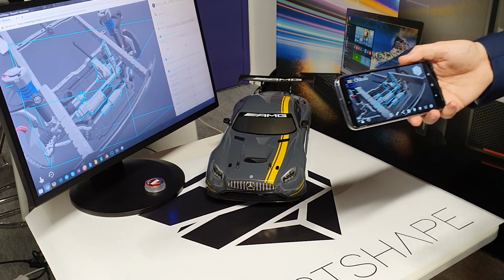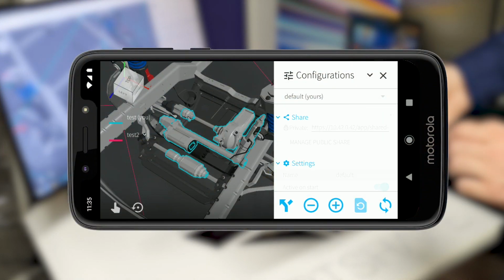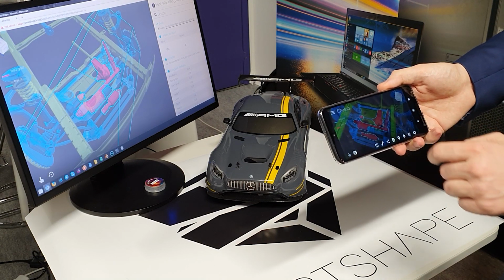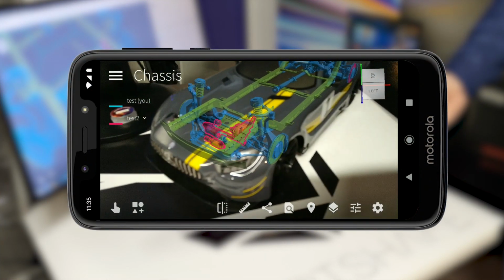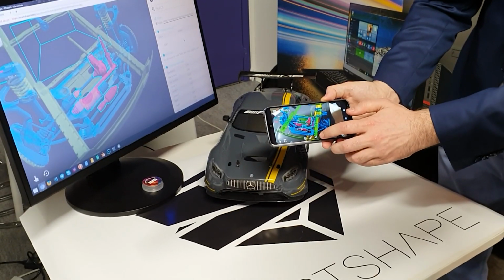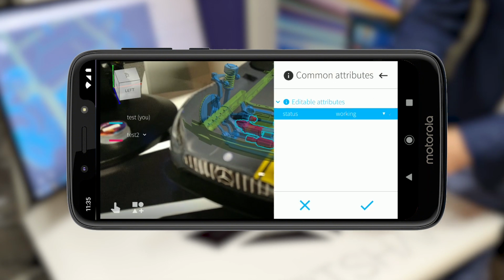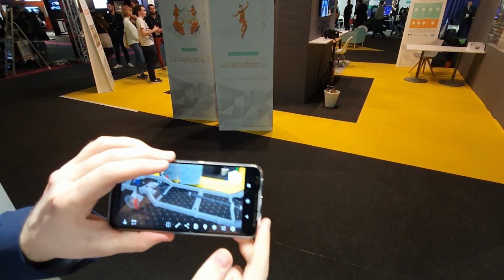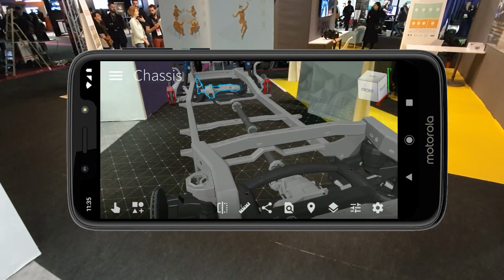Augmented Reality Maintenance with SmartShape